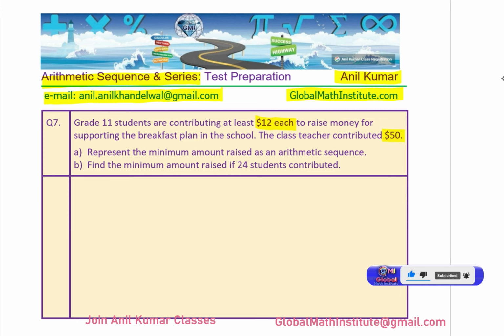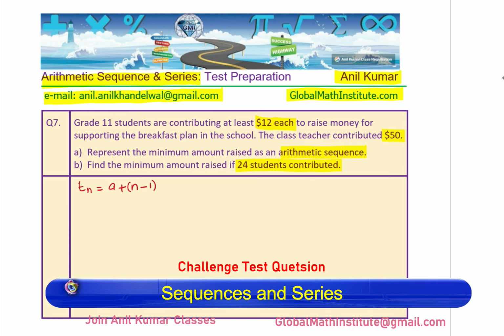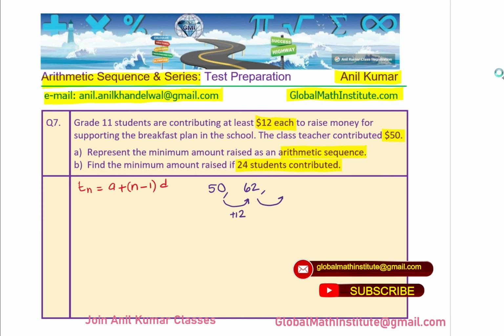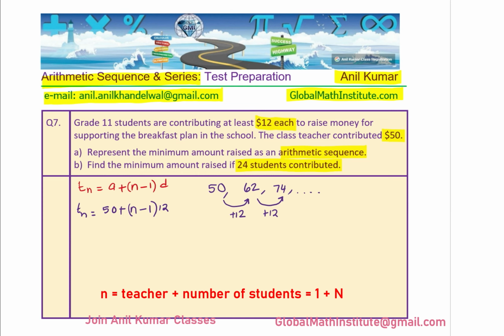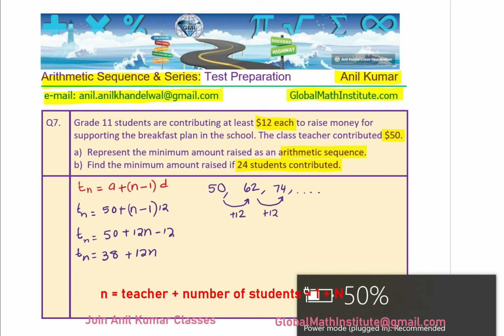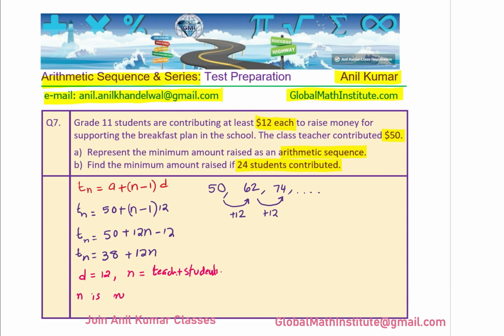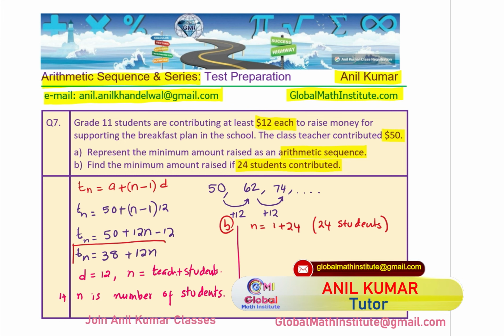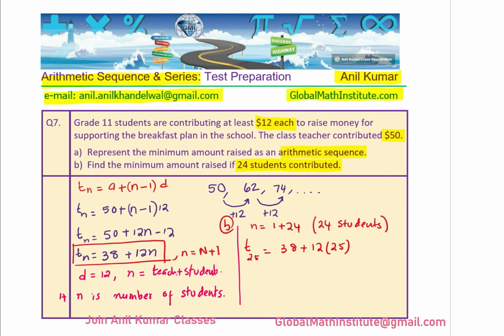Teacher gives 50 and Each Students contributes 12 Sequences and Series MCR3U Math 3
Find the missing terms and the nth term in each arithmetic sequence
Q1 1st  2nd 3rd … 10th … 21st

Q2 1st  … 3rd … 8th  … 15th
 ?   4  19  ?

Q3 1st  … 4th … 11th … 16th
 ?   14  35  ?

Q4 1st  … 7th … 12th  … 20th
 ?   -25  -45  ?
Arithmetic Sequence
Arithmetic sequence increases or decreases at a constant rate called the common difference, d. The common difference between the consecutive terms is constant.
Find General Term Formula
Example: a,a+d,a+2d,a+3d,…

t_1=a
t_2=a+d
t_3=a+2d
t_4=a+3d
t_n=a+(n-1)d

 t_n=a+(n-1)d
t_n=a+dn-d
t_n=dn+a-d
t_n=dn+(a-d)  3,5,7,9,…t_n
Find: t_(20 ) and t_n
a=3,d=2,n=20
t_20=2(20)+3-5
t_20=38
t_n=dn+a-d=2n+3-5
t_n=2n-2